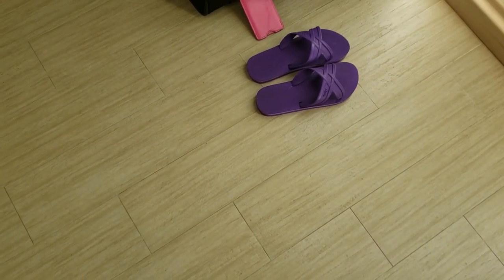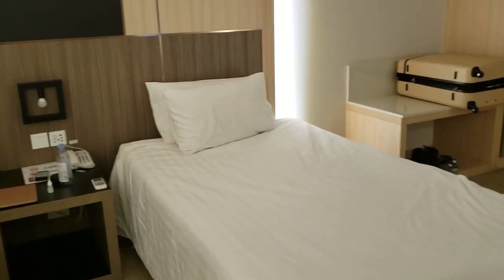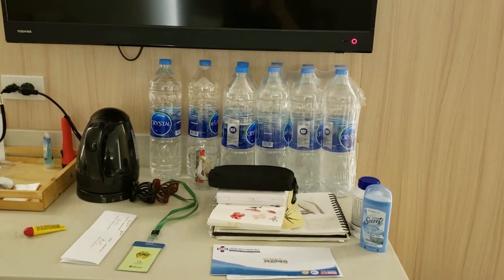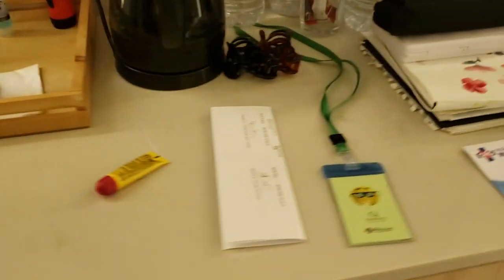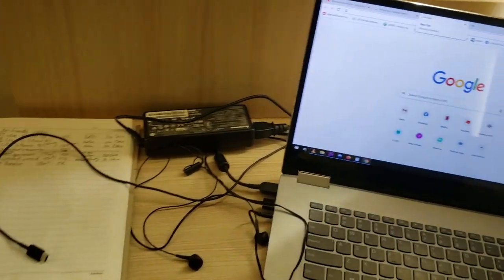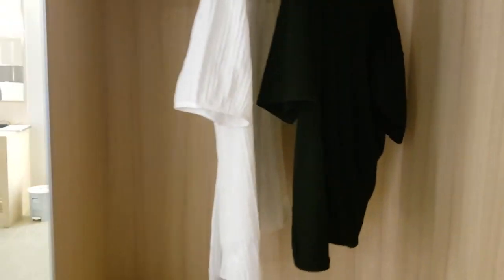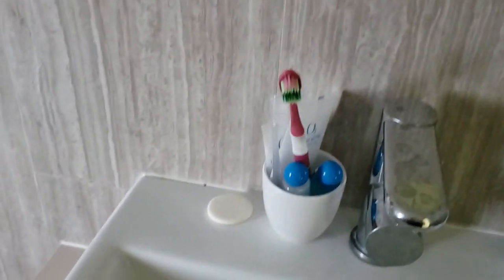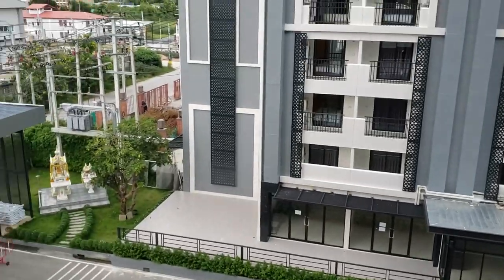Quarantine in Thailand | O2 luxury hotel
I have been staying at the O2 Luxury Hotel for my ASQ and wanted to share what the hotel looks like as well as some pros and cons! I hope it's helpful!